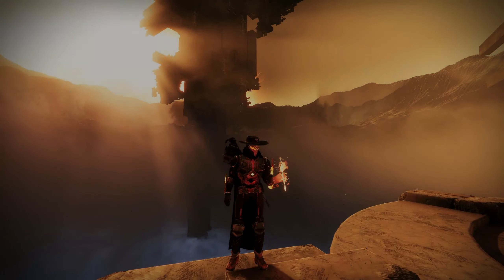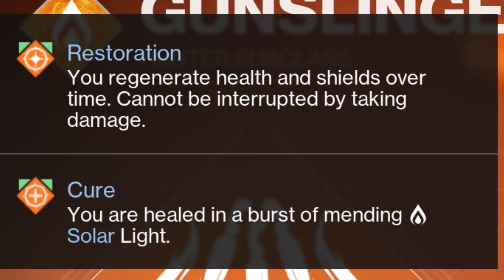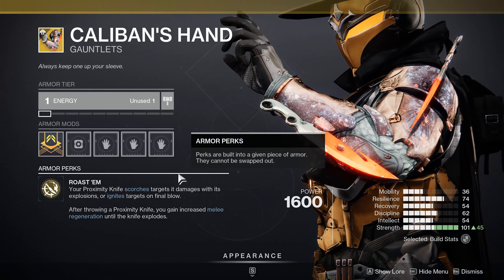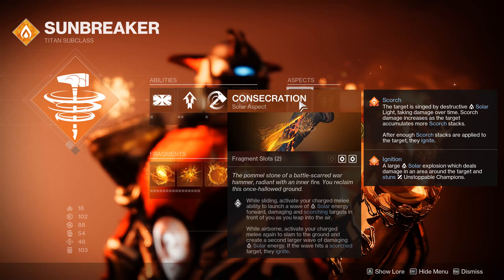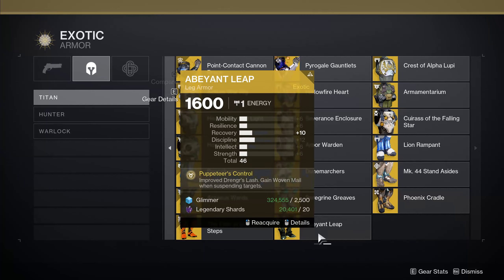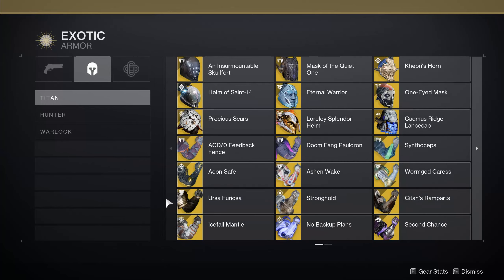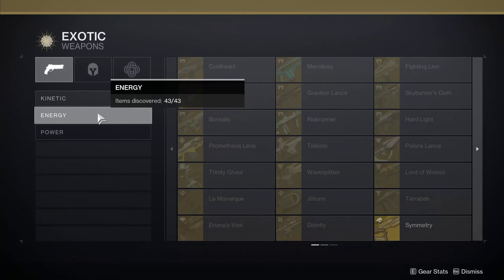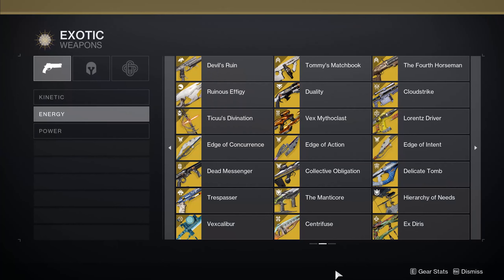The Solar Bits Of Prismatic & Some Exotics To Use With It | Final Shape Prismatic Solar Tutorial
The 3rd and spiciest of the 5 tutorials regarding the 5 elements of Prismatic. Solar this time and a guide on how to spread fire and flames against The Witness. Sadly there is a low number of unique solar exotics to choose from but some of the best are still around.